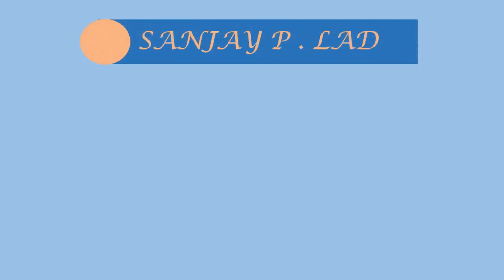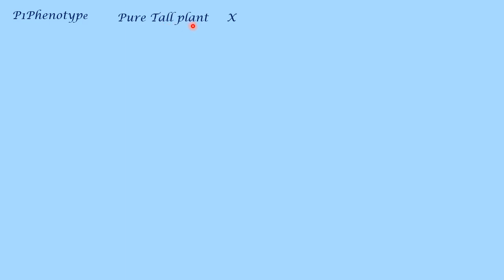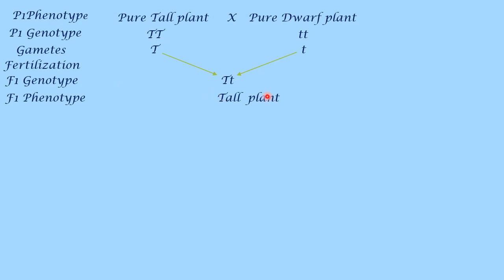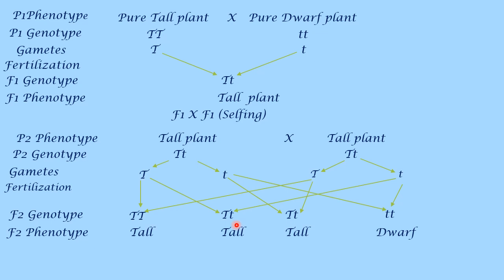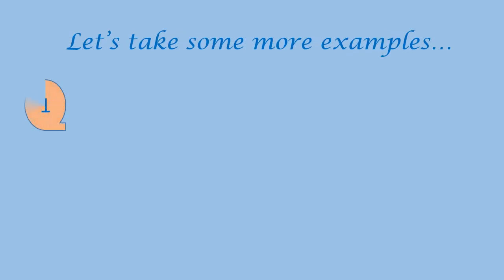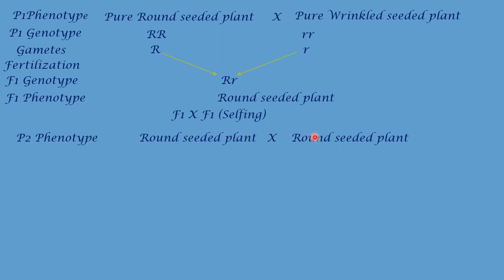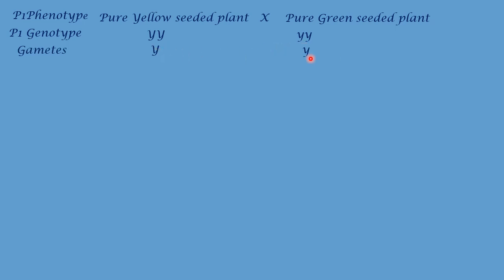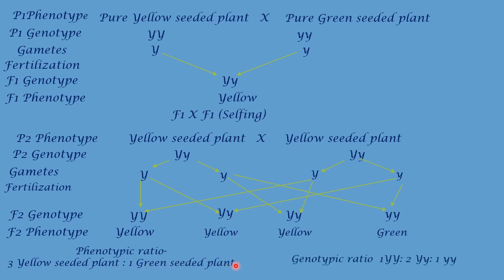Monohybrid cross-Principles of Inheritance and Variation-Biology 12 Maharashtra board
Sanjay Lad sir's SPL BIO-TONIC By is channel for making Biology subject easy.

Beautiful animated explanation of mono-hybrid cross.
1. The first example is pure tall pea plant is crossed with pure dwarf pea plant.
2. Second is  is pure Round seeded pea plant is crossed with pure Green seeded pea plant.
3. Third is pure Yellow seeded pea plant is crossed with pure green seeded pea plant.
in all examples, step-wise explanation is given so that you can understand how mono-hybrid cross works.

The link of previous videos are-